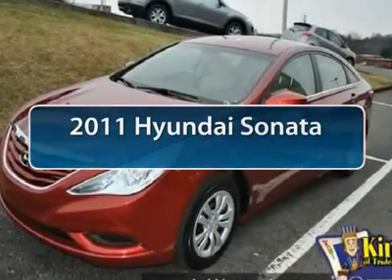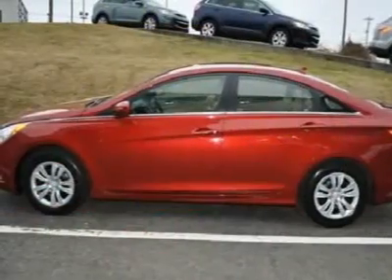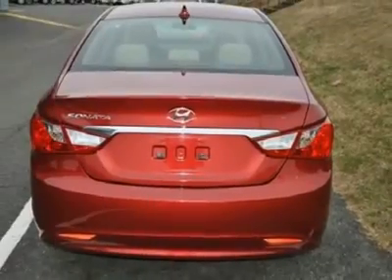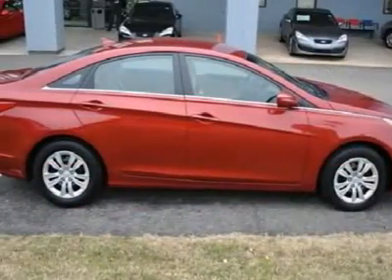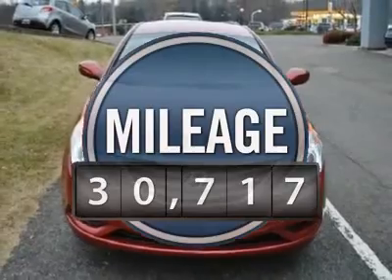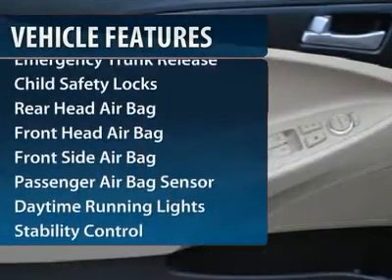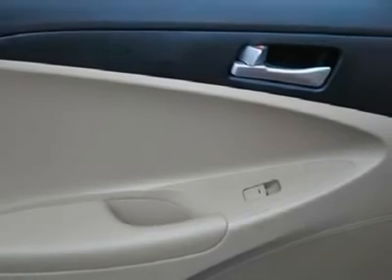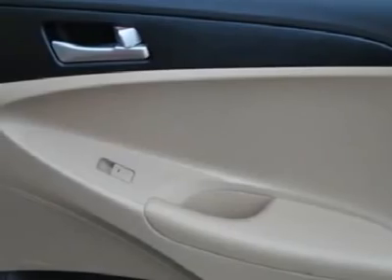2011 Hyundai Sonata - 4dr Car Winston Salem NC MA75564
2011 Hyundai Sonata

Bob King Mazda
1601 Silas Creek Parkway

Looking for the right vehicle? Today could be your lucky day. With 30717 miles, this Venetian Red Metallic, 2011 Hyundai Sonata equipped with Automatic transmission could be yours. Request more information and set up a test drive right away.